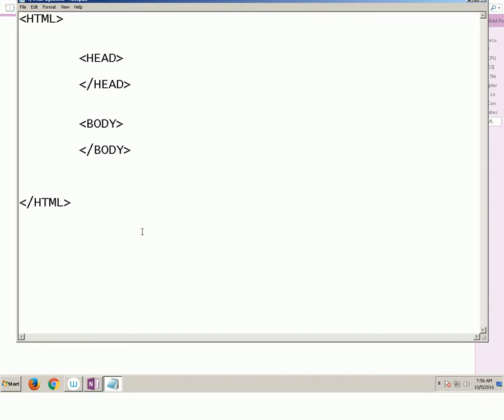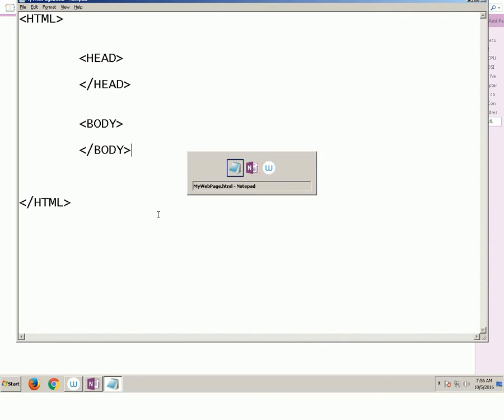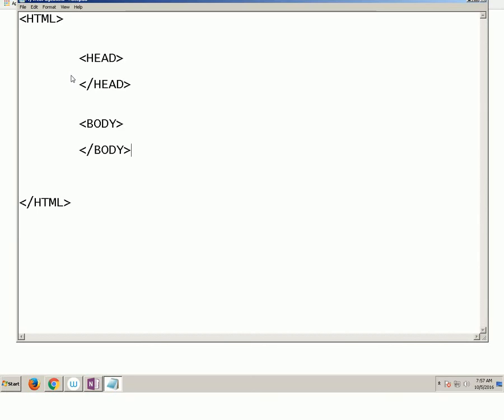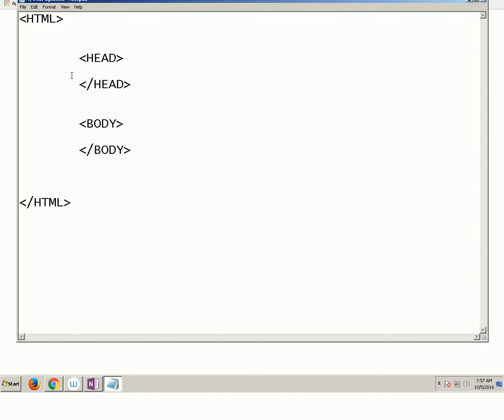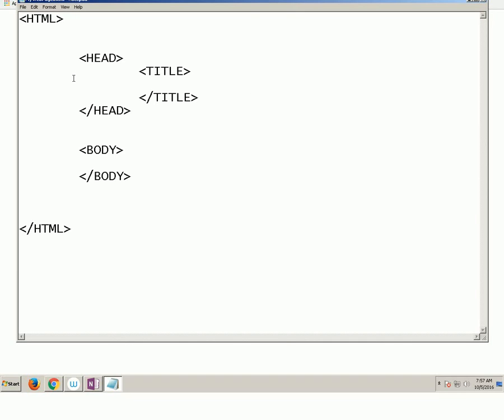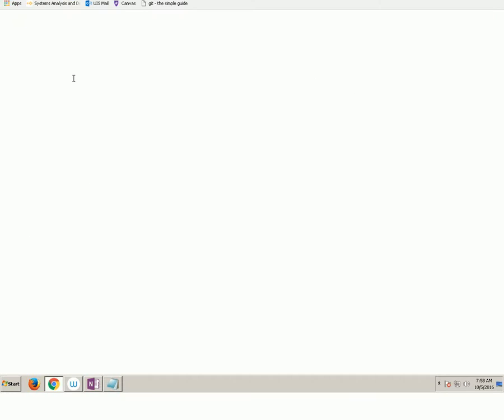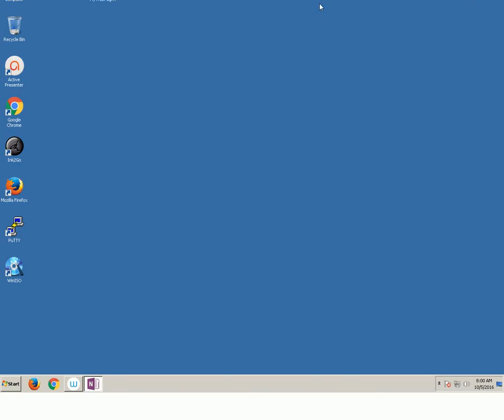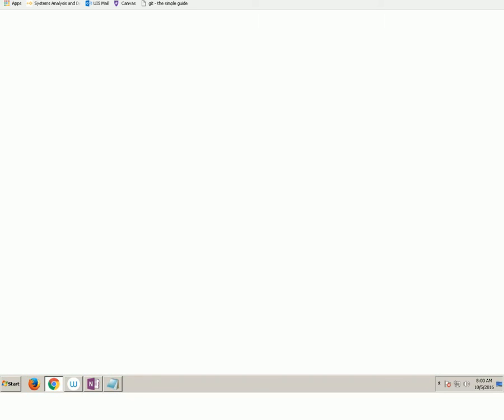CS1030 Chapter 5.4 Webpage: HEAD tag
The standard format of a webpage and HEAD tag.